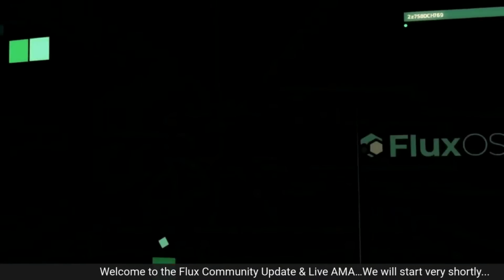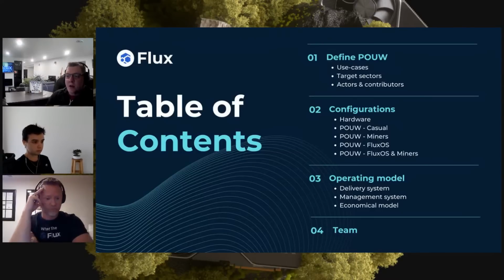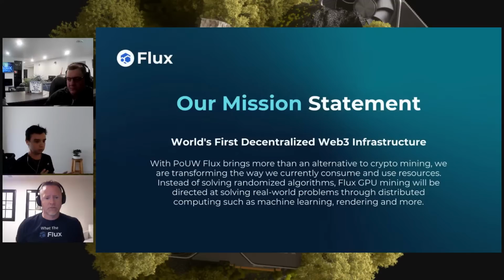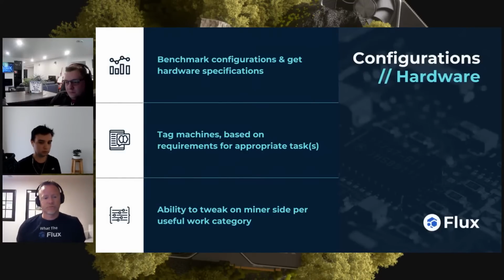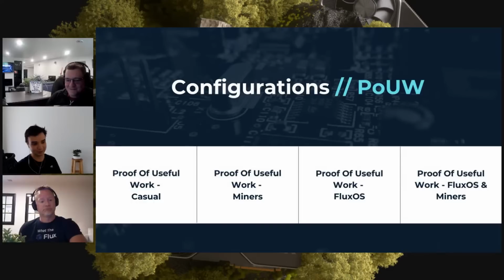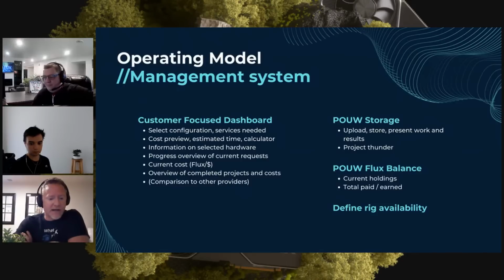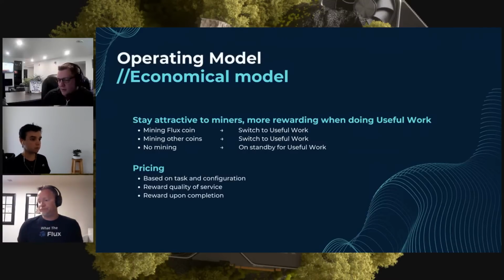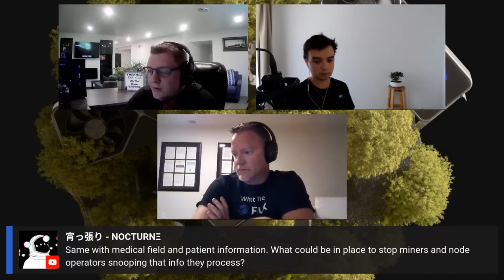FLUX PoUW Updates & AMA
Please join us for an exciting update on PoUW followed by AMA.